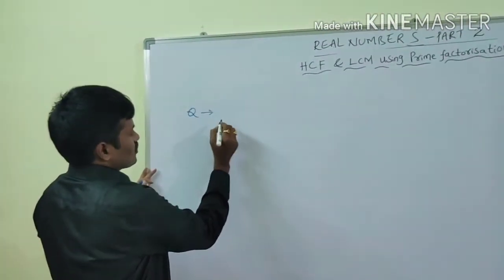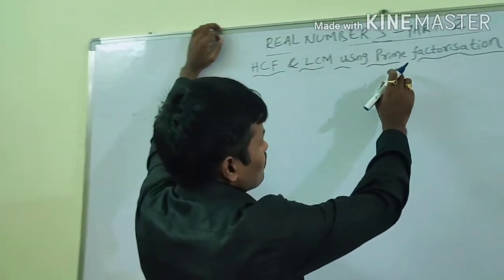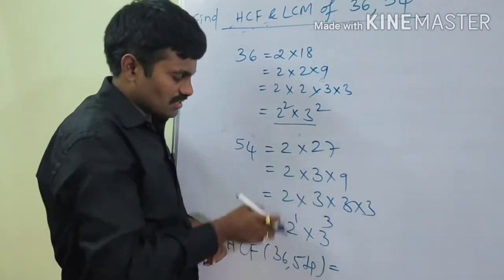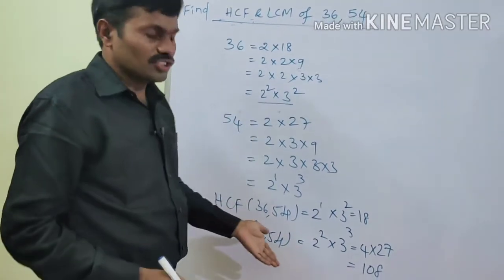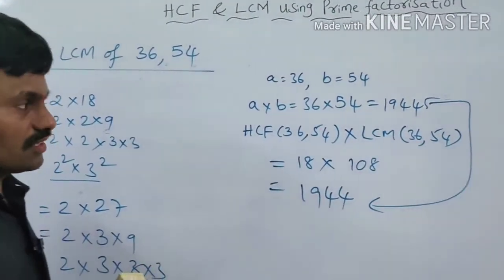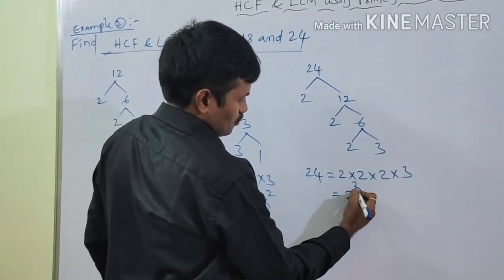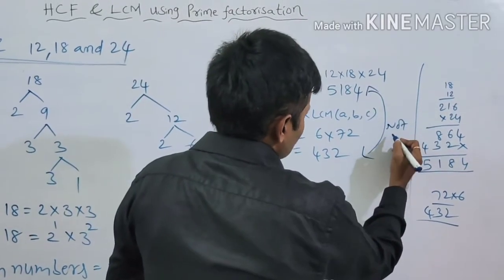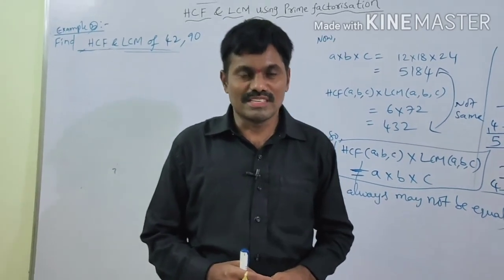REAL NUMBERS - PART 2 - HCF & LCM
HCF and LCM using PRIME FACTORISATION